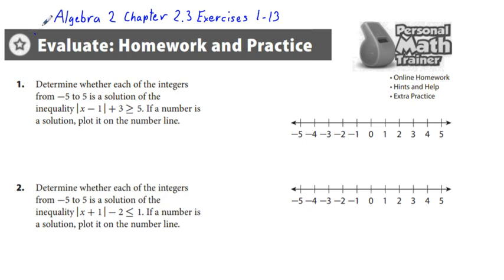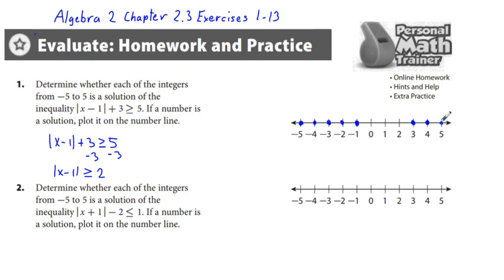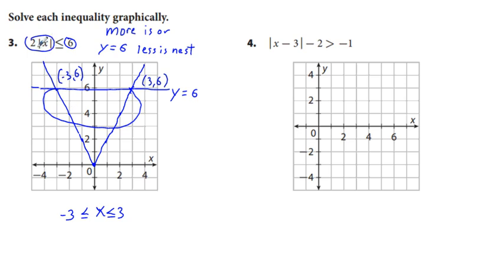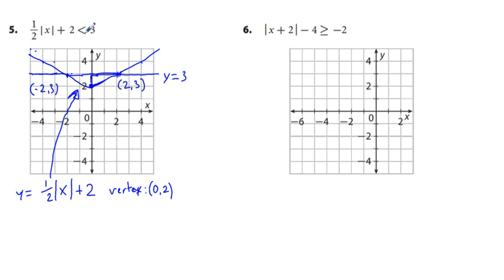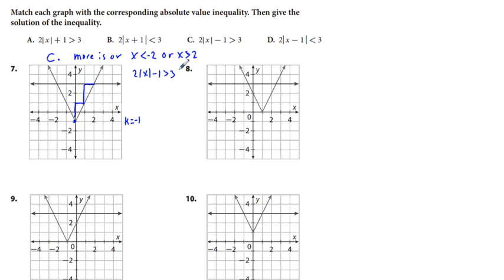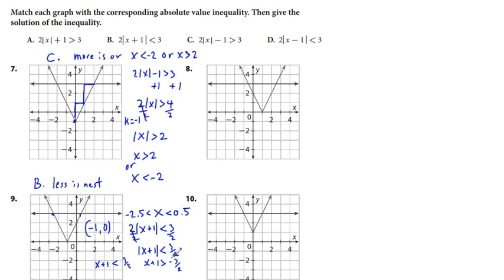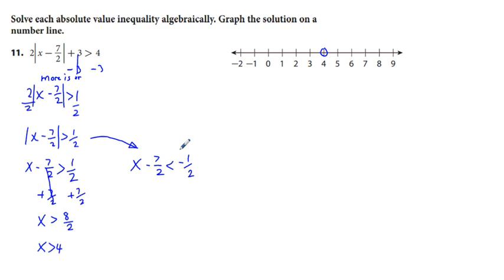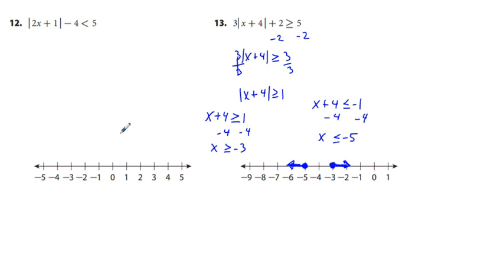Algebra 2 Chapter 2.3 Exercises 1-13 Solving Absolute Value Inequalities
This video lesson shows the solving of absolute value inequalities graphically and algebraically.